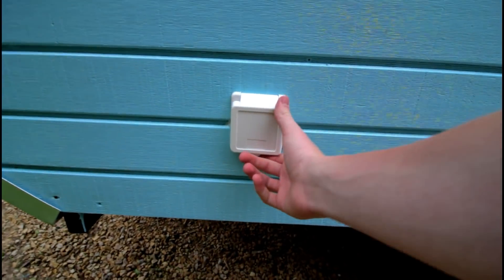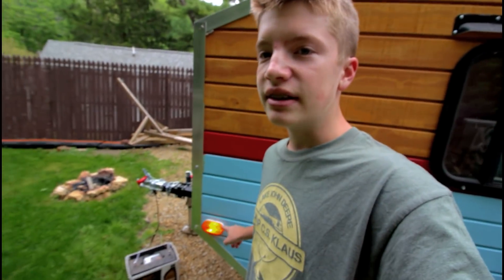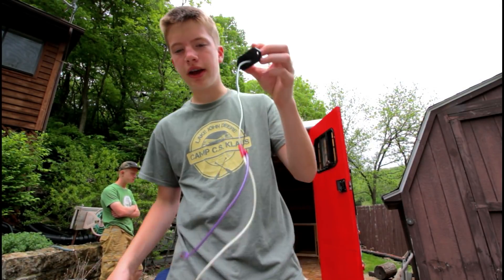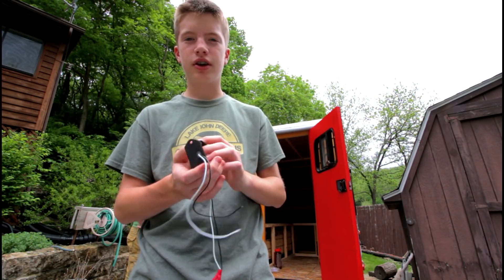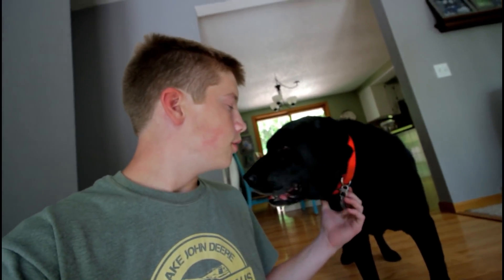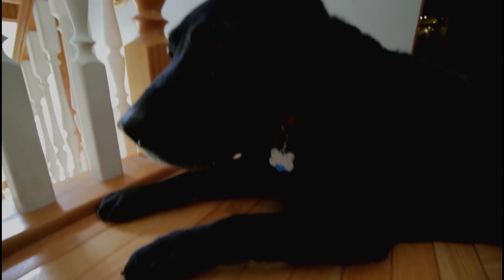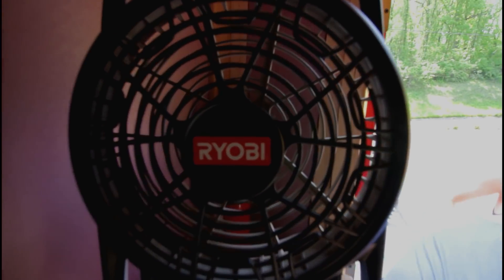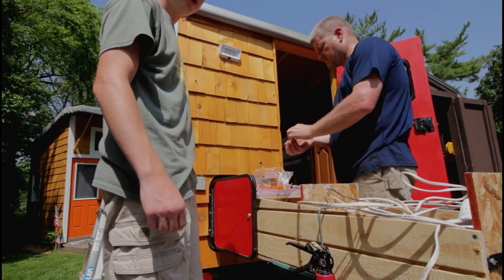(Ep.8) Day Two Wiring TearDrop Camper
hey hope you guys liked the video we got a lot of work done and it was a very productive day.